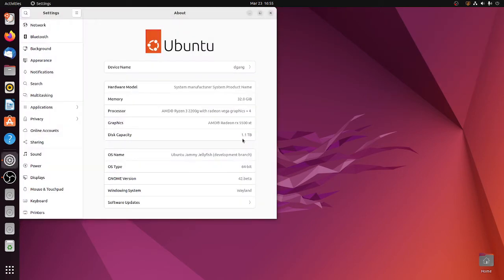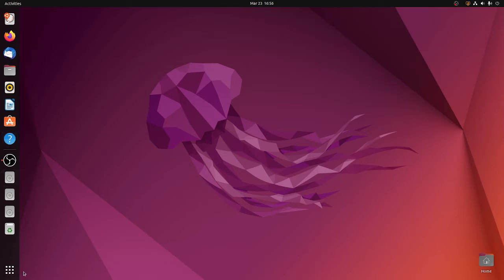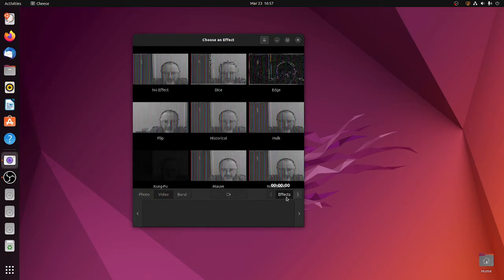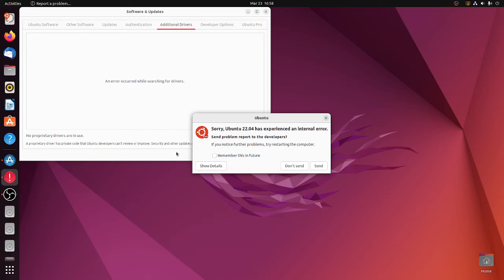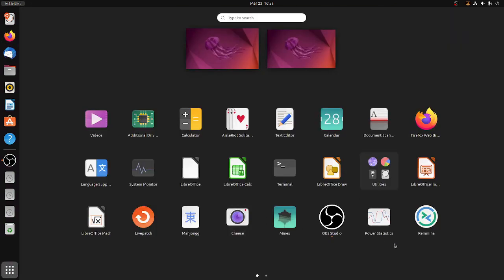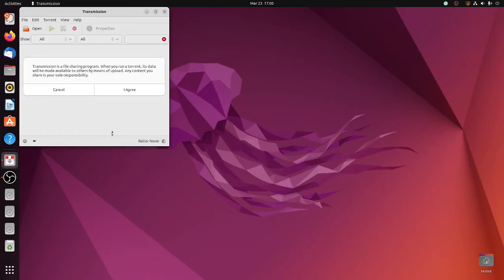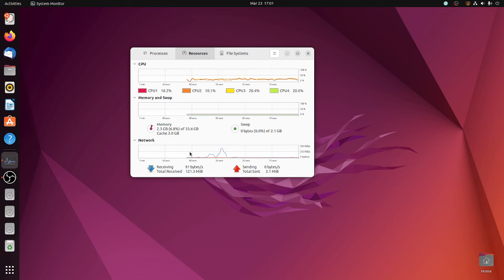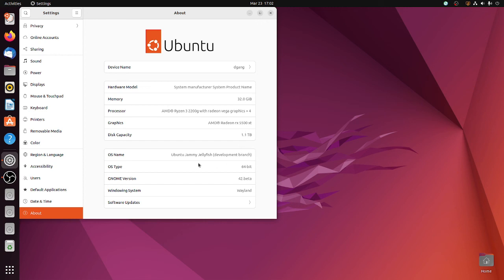Ubuntu Jammy Jellyfish (future LTS 22.04) Development Branch Daily Build (Quick Look)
Ubuntu Jammy Jellyfish (future LTS 22-04 or 22.04) Development Branch Daily Build (Quick Look)